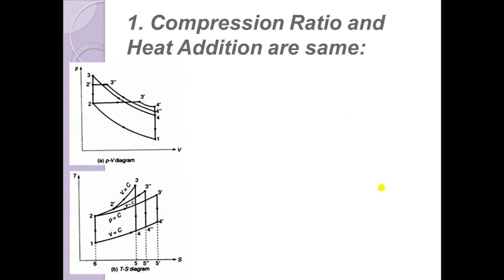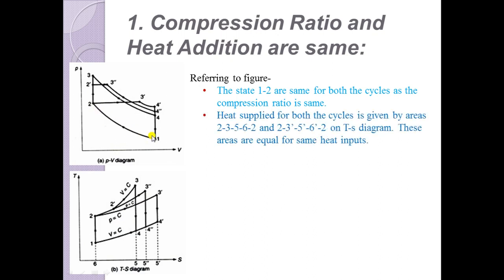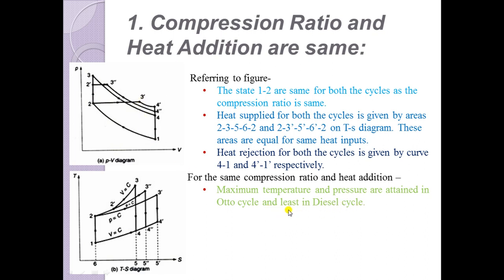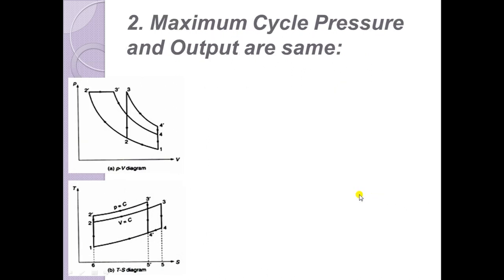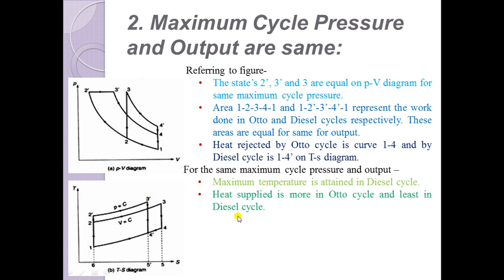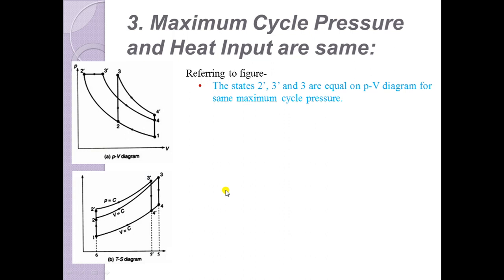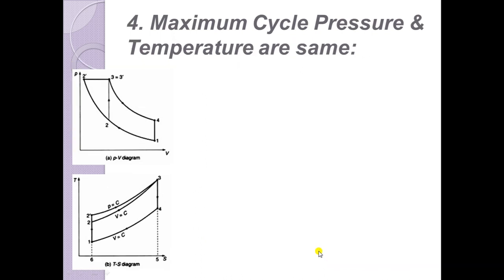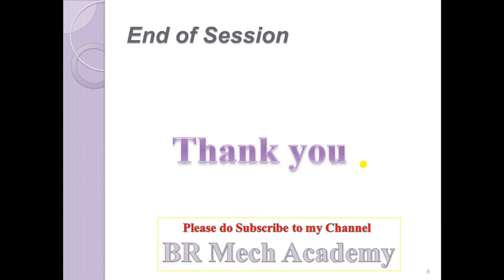Applied Thermodynamics Session 9 Comparison of Cycles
Comparison of Otto, Diesel and Dual Cycle